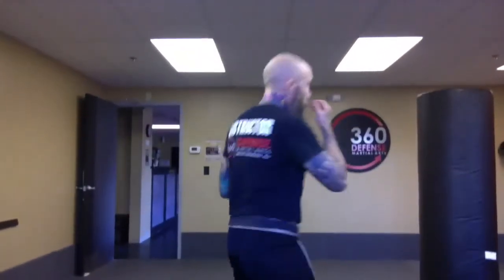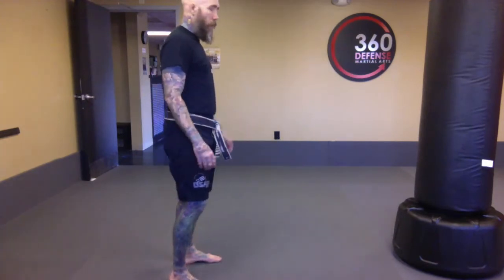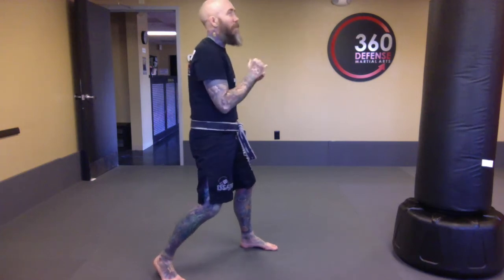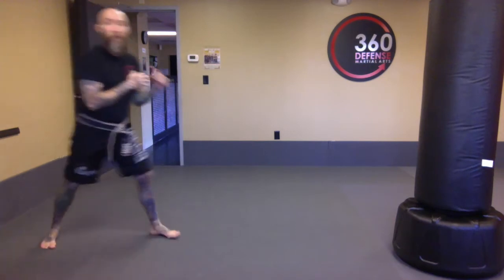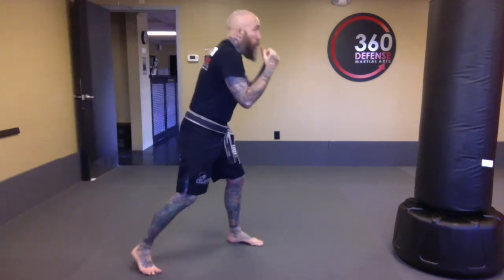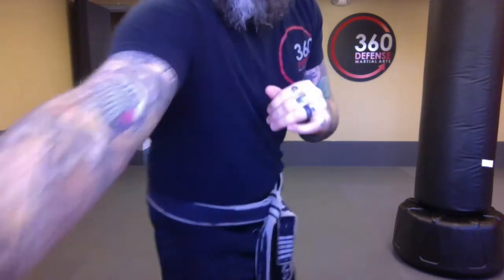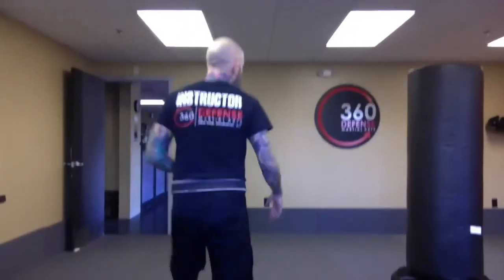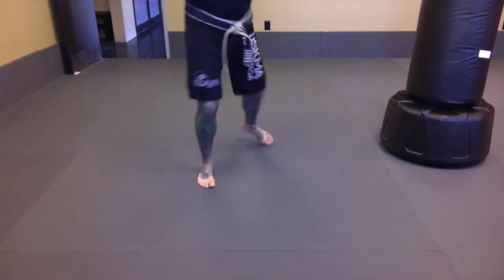360 Defense Free Lesson #1: Stance